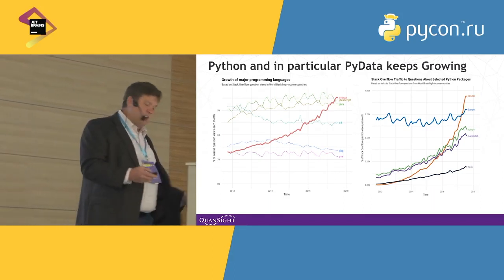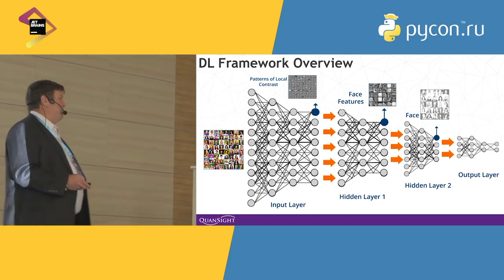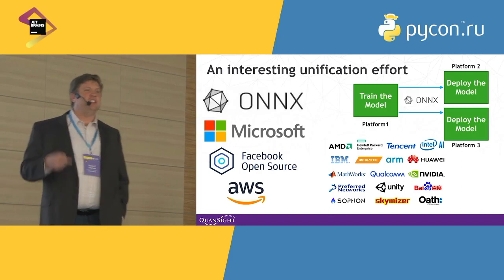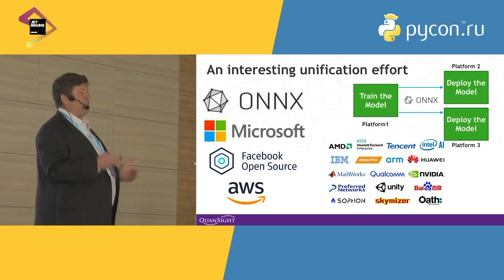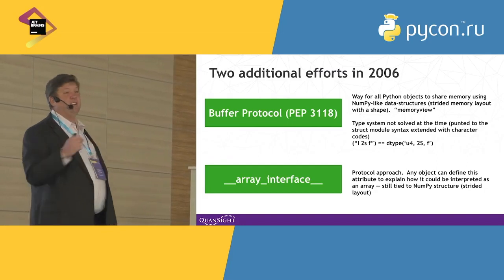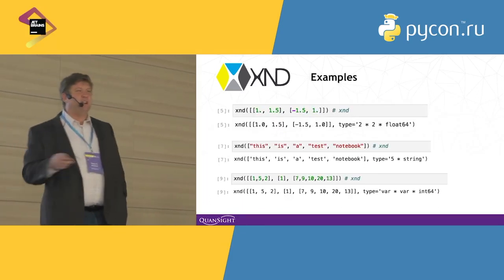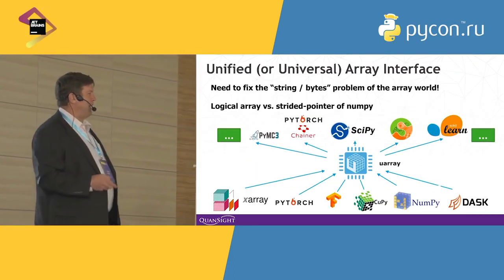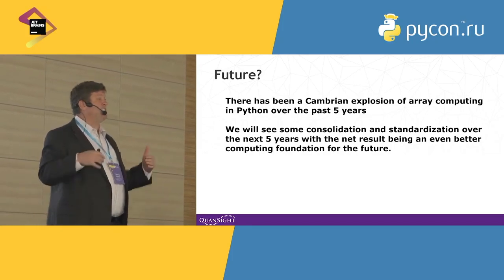Machine Learning with Python and NumPy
Machine Learning with Python and NumPy. Why Python and Numpy were fundamental in creating the Machine Learning and Data Science ecosystem we use today.